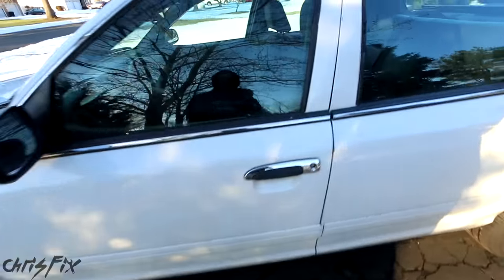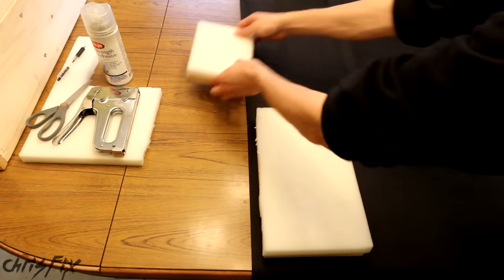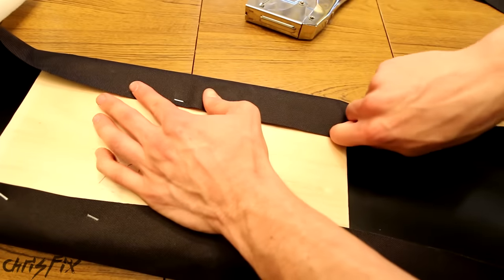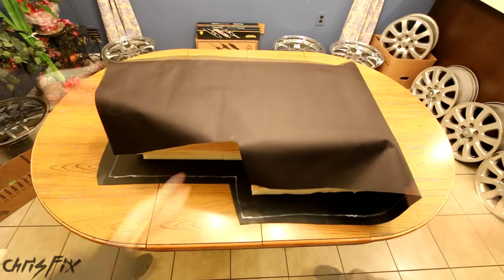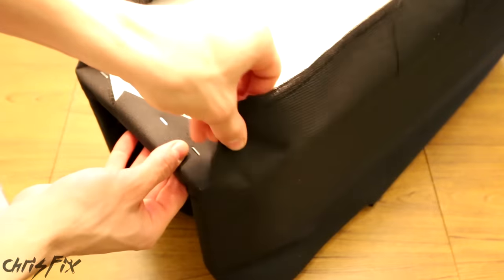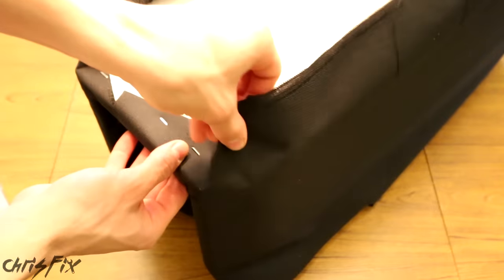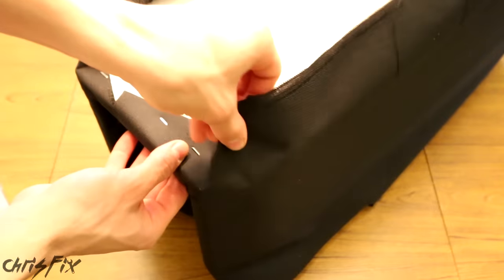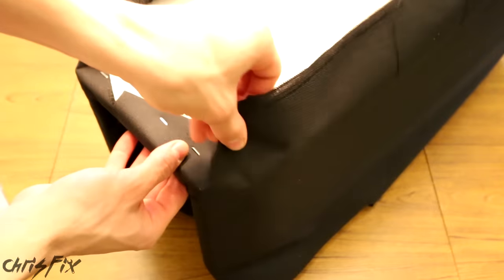How to Build a Center Console for your Car (Part 2)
Part 2: Learn how to build your own custom center console for your car or truck. In this episode I show you how to cover the console in foam and material as well as install the switches.

Supplies:
Spray Adhesive
1in Thick Foam
Black Canvas Fabric
Rocker Switch Mount
Red Rocker Switches
3 in 1 Cig charger, voltmeter, USB
Black ABS Plastic
Hole Saw Kit
Oscillating Cutting Tool
Green Tape
Staple Gun